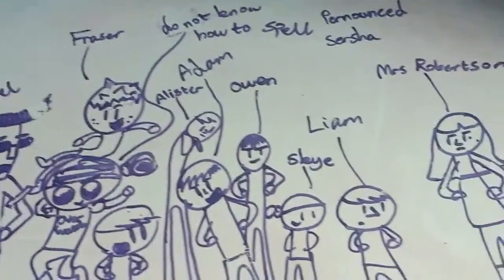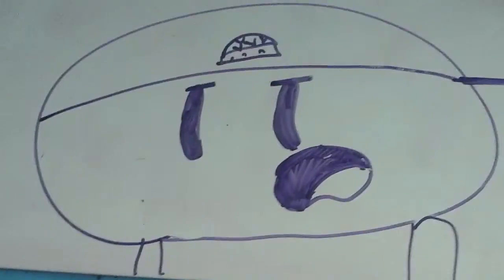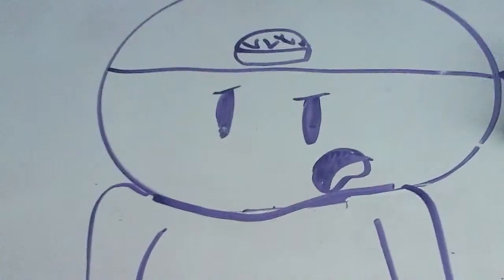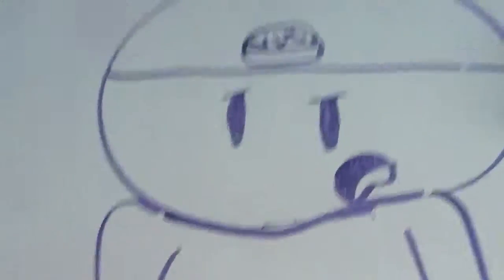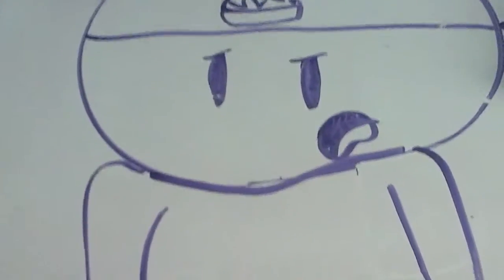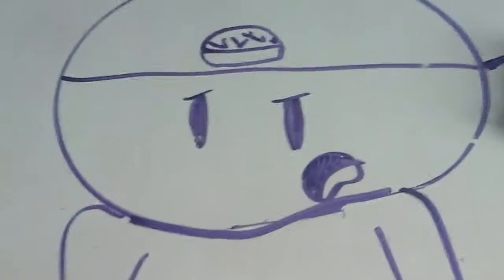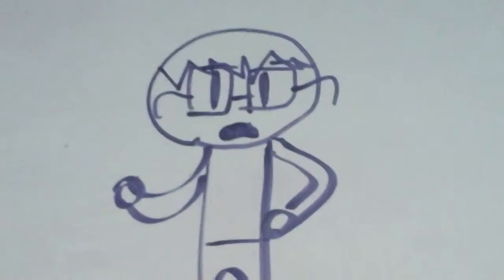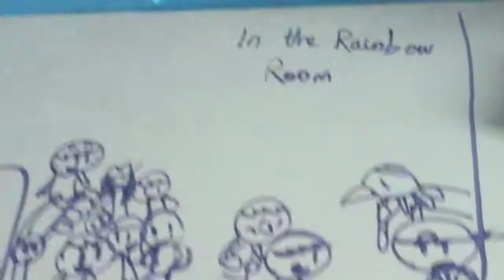Sidekicks episode 1 a friend